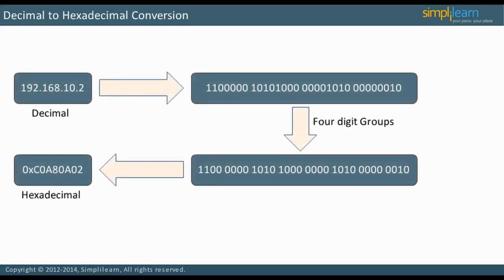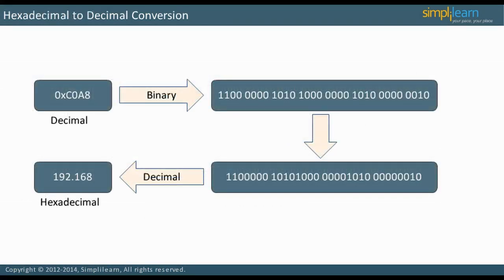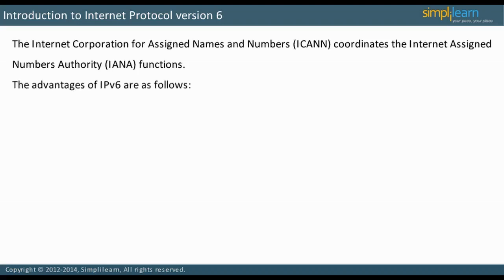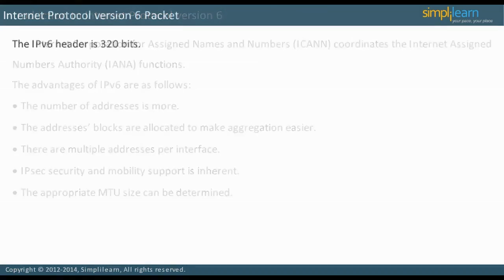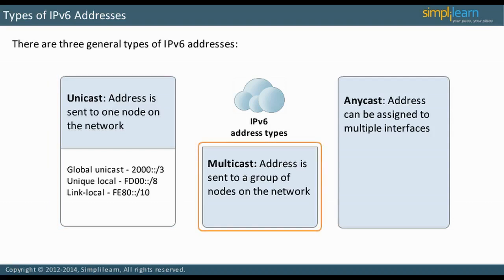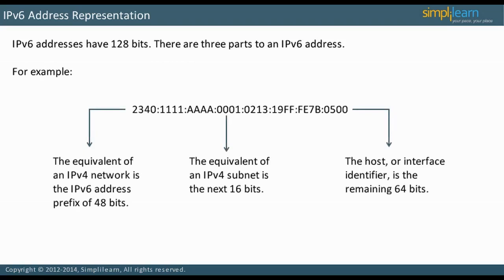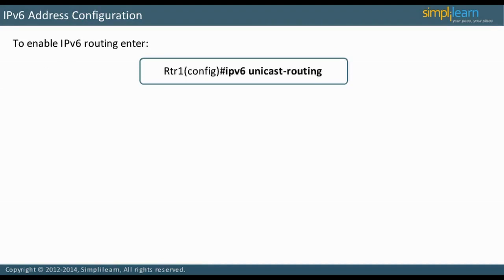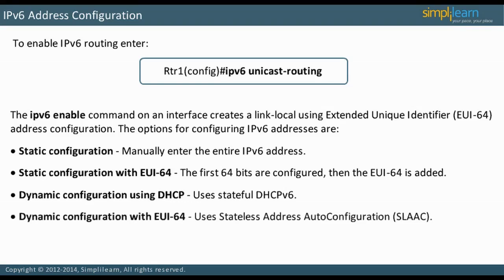16002 Decimal to HexaDecimal Conversion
Internet Protocol Version 6